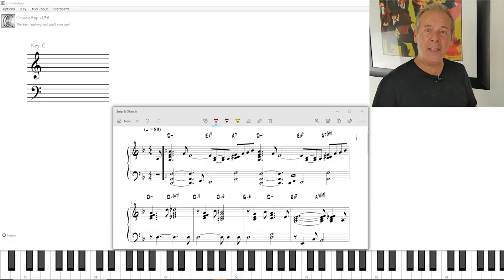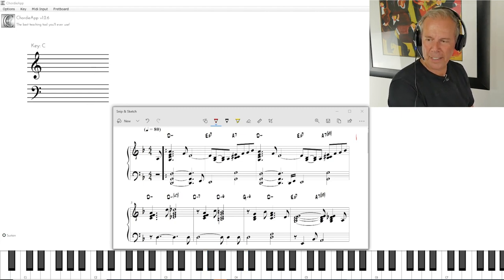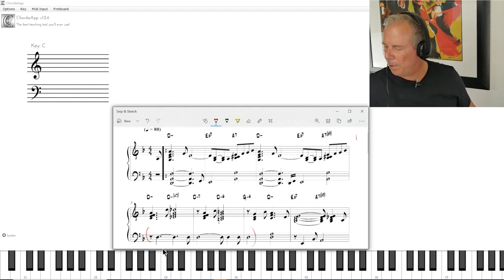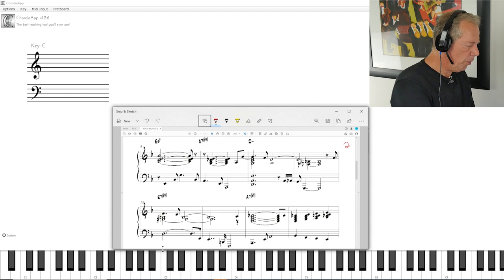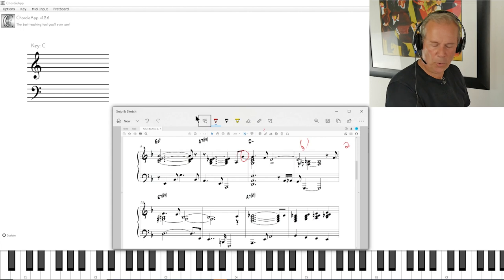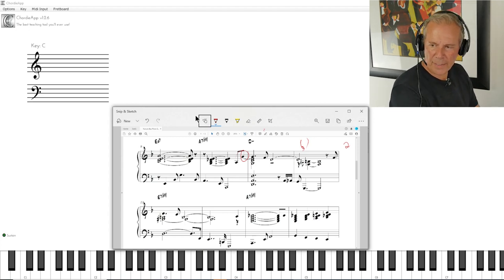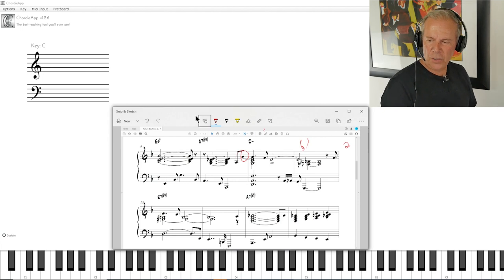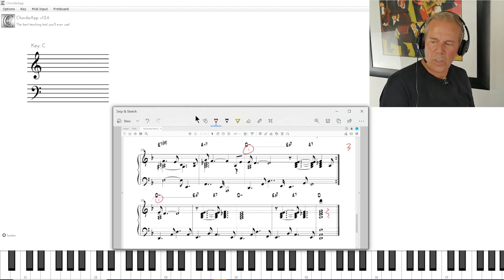Nature Boy Jazz Piano | Arrangement in D Minor - Intermediate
Add more "feel" and "depth" to your sound! Dive into the concept of interplay between hands. Composed by Eden Ahbez & made popular by Nat King Cole, this original piano arrangement of "Nature Boy" is by Paul Tobey is in D minor. Download Sheet Music (links below). Listen @ 09:52.

Watch & Enjoy!
Paul Tobey

00:27 Nature Boy Jazz Piano
00:39 Jazz Piano Solo
00:55 Interplay between hands
02:38 Nature Boy arrangement
02:58 Nature Boy Tutorial
04:24 8th Note swing feel
06:04 Anticipating melody note
07:32 6th diminished Scale
07:53 Let's review
08:52 2nd time ending
09:52 Nature Boy Solo Piano
10:49 Paul Tobey on Piano
11:36 Piano Solo
13:49 Download Sheet Music
14:09 Paul Tobey Recommends!

🎹  Download Paul Tobey's original arrangement of Nature Boy. Composed by Eden Ahbez and made popular by Nat King Cole

🎵🎵🎵 Visit Official JazzMentl website!

🎹 You May Also Enjoy : You Look Good To Me

 You Look Good To Me Sheet Music and Backing Track